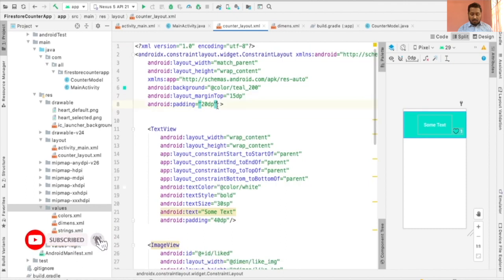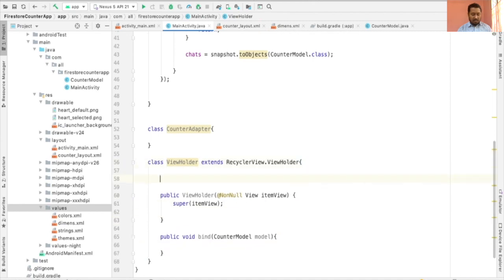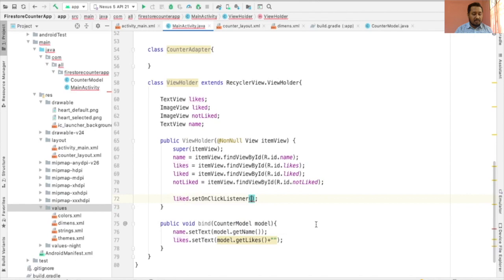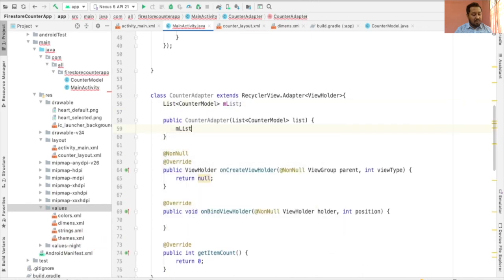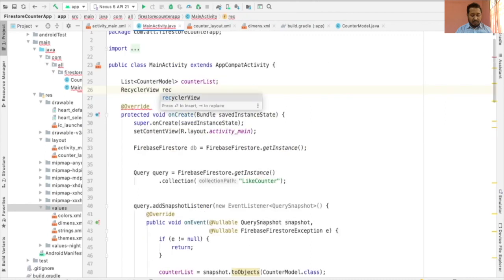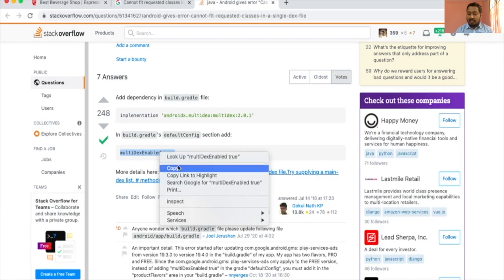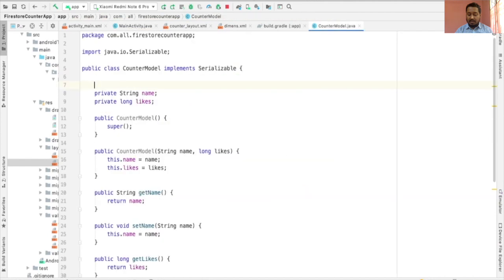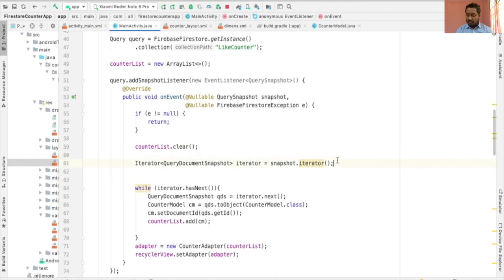Firebase firestore Counter App || Like counter app || Android Tutorial || PART 3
counter app firestore
like counter app firestore
like counter app app android
cloud firestore,